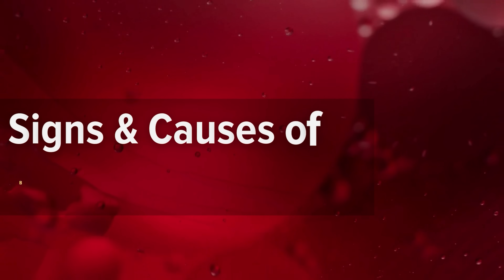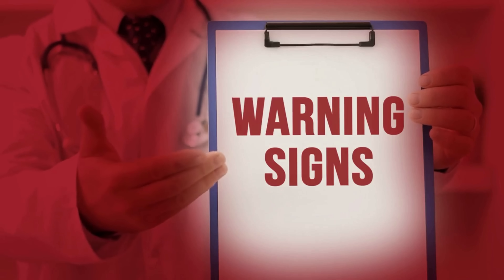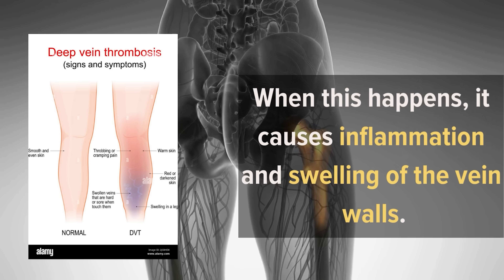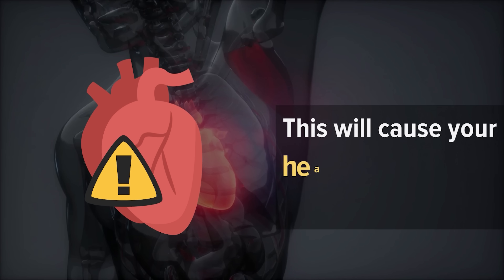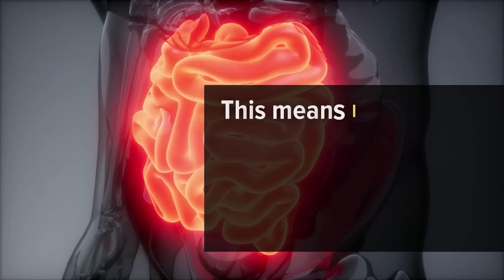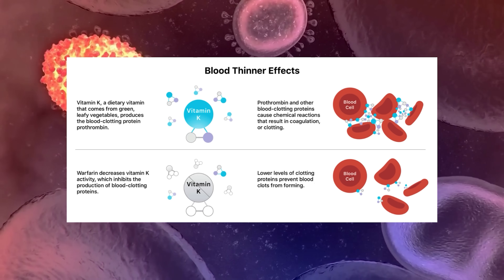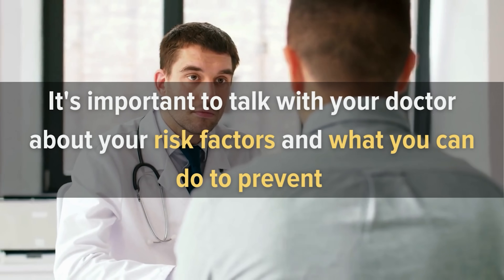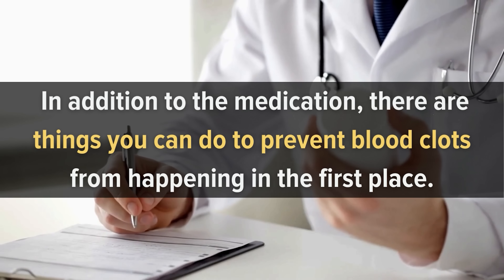Warning Signs Of A Blood Clot That Can’t Be Ignored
A blood clot is a mass of blood that forms within the body. Clots are common and typically don't cause any problems. However, they can become serious if they break loose from their original site and travel to other parts of your body. This happens when the clot blocks one of your blood vessels.

There are two types of clots. The most common one is deep vein thrombosis and refers to a clot in any part of the body. Deep vein thrombosis is most commonly found in veins deep within the leg or pelvis.

An embolism occurs when part of a deep vein thrombosis breaks off and travels through the bloodstream. It usually reaches an artery that's narrow enough to block off completely, causing an injury or stroke.

Thankfully, there are many signs of blood clots that you can watch out for. If you notice any of the symptoms mentioned below, you should see a doctor immediately.

Timestamps:
1. Intro - 00:00
2. Swelling and inflammation - 02:06
3. Pain in the limbs - 02:53
4. Color change in the skin - 03:20
5. Trouble breathing  - 04:25
6. Feeling nauseous or vomiting - 04:57
7. Vision issues - 05:37
8. Diarrhea - 06:09
9. High blood pressure - 06:41
Causes of Blood Clots - 07:22
1. Age - 07:41
2. A sedentary lifestyle - 08:11
3. Traveling frequently - 08:54
4. Genetics - 09:14
5. Obesity - 09:39
6. Smoking - 10:03

What Are Blood Clots?
Blood Clot Symptoms
Blood Clot Causes
Blood Clot Treatment
How to prevent Blood Clots?